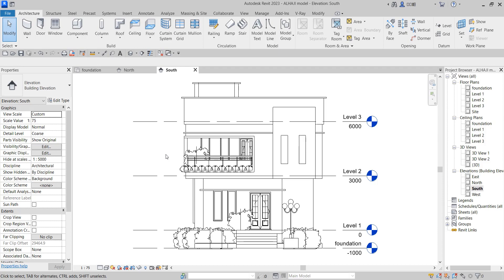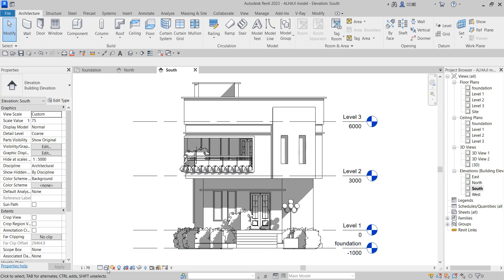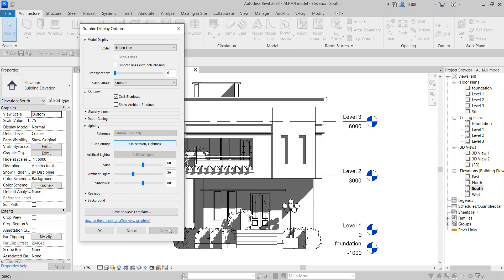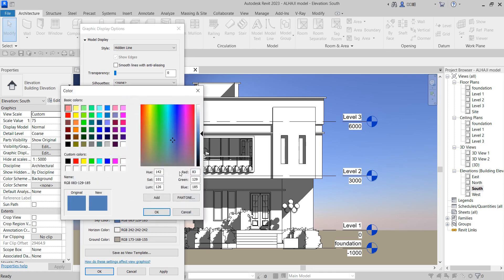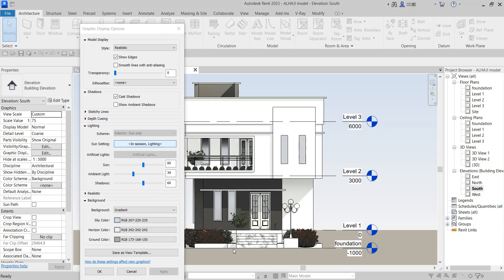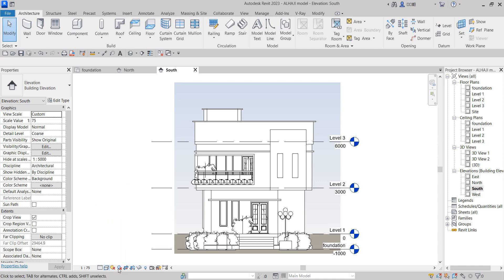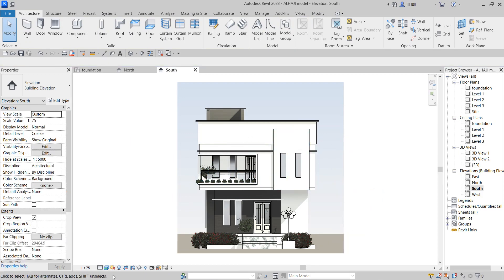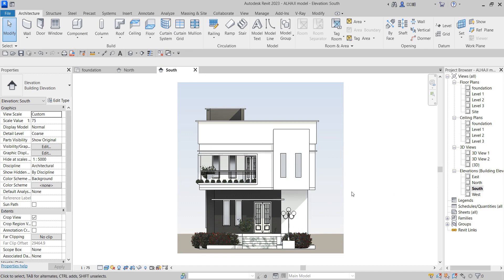how to cast shadow on elevation revit 2024